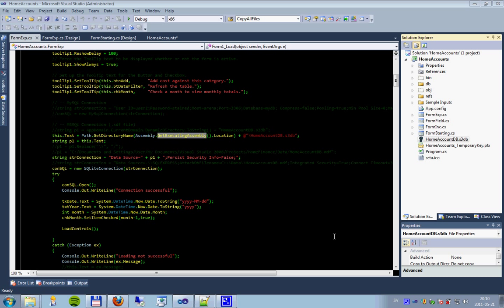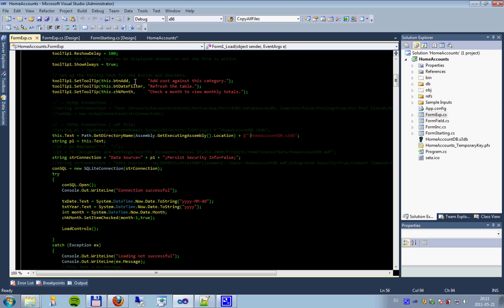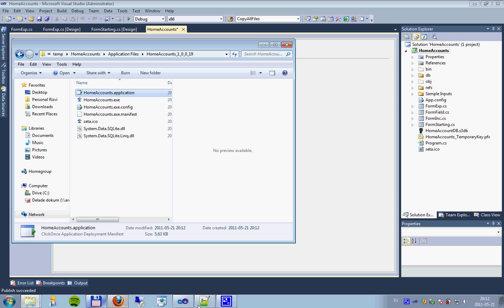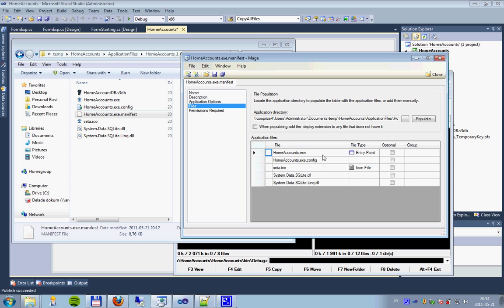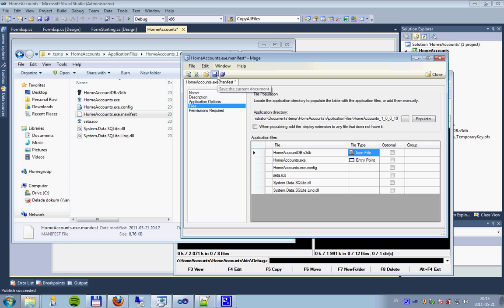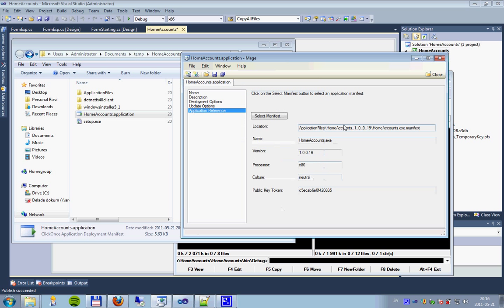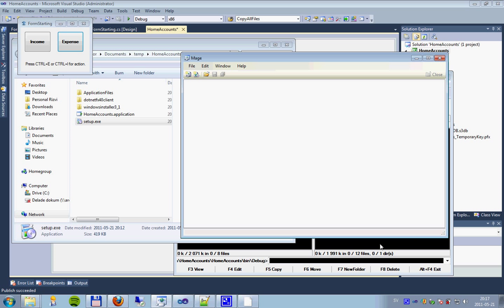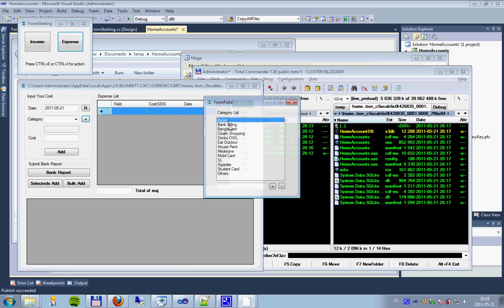Include SQLite DB file while Deployment on VS 2010